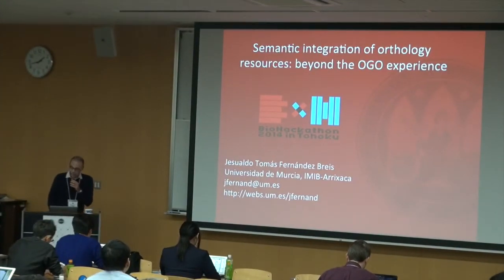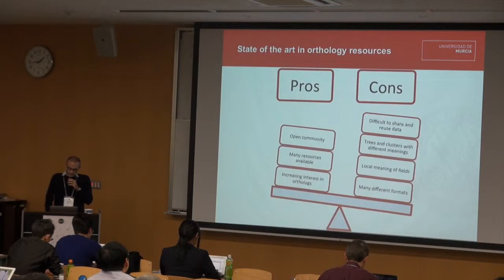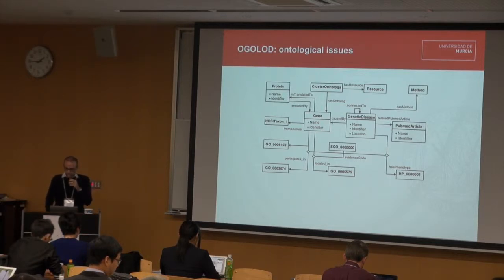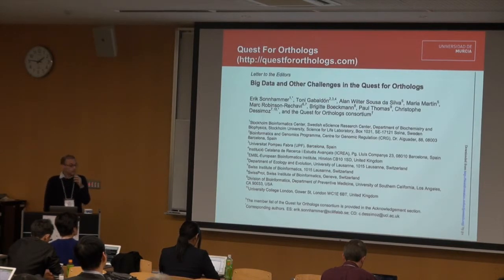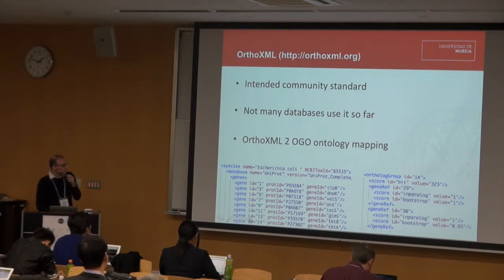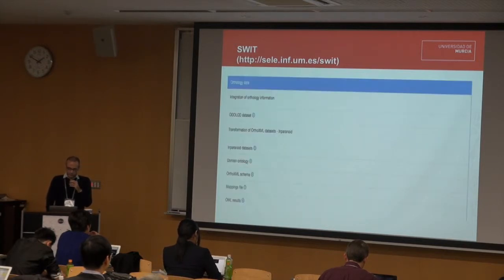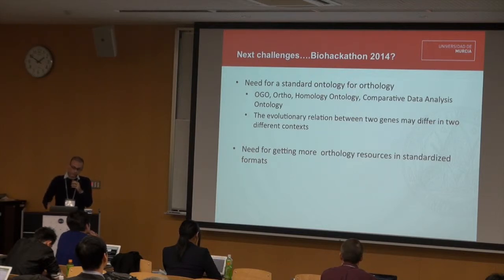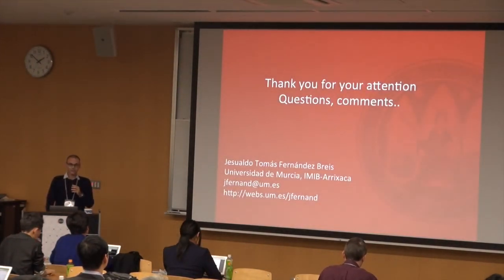Semantic integration of orthology resources: beyond the OGO experience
NBDC / DBCLS BioHackathon 2014 was held in Tohoku Medical Megabank in Sendai and Taikanso in Matsushima, Miyagi, Japan.

Main focus of this BioHackathon is the standardization and utilization of human genome information with Semantic Web technologies in addition to our previous efforts on semantic interoperability and standardization of bioinformatics data and Web services. (read more about the past hackathons...)

On the first day of the BioHackathon (Nov. 9), public symposium of the BioHackathon 2014 was held at Tohoku Medical Megabank in Sendai.

In this talk, Jesualdo Thomas Fernandez Breis (University of Murcia, Spain) makes a presentation entitled "Semantic integration of orthology resources: beyond the OGO experience". (9:14)